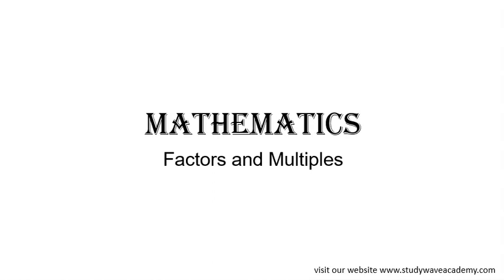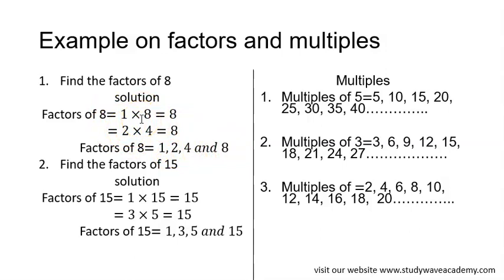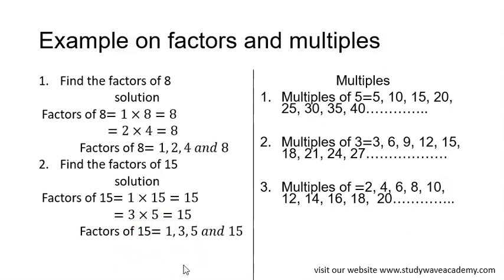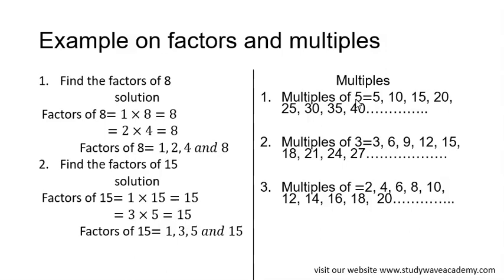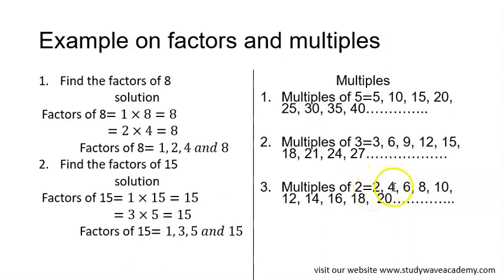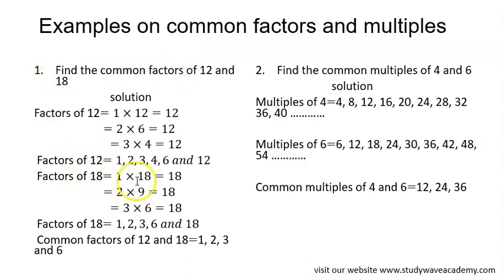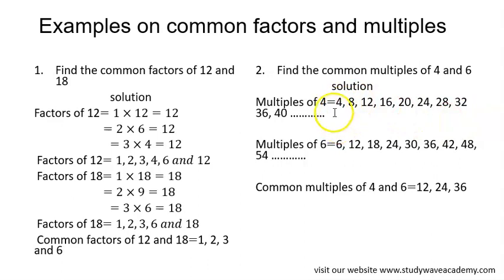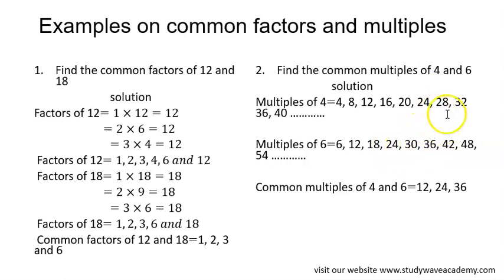Unraveling Factors and Multiples: A Beginner's Guide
In this video, we will demystify the concepts of factors and multiples and provide a clear understanding of how they work. We'll explain what factors and multiples are, how to find them, and the relationship between the two. Additionally, we'll explore real-life examples and practical applications of factors and multiples. Whether you're a student struggling with these concepts or simply interested in expanding your mathematical knowledge, this video will equip you with the necessary tools to confidently navigate the world of factors and multiples.